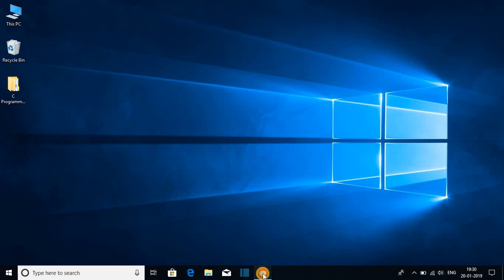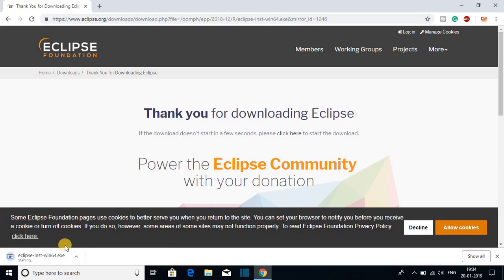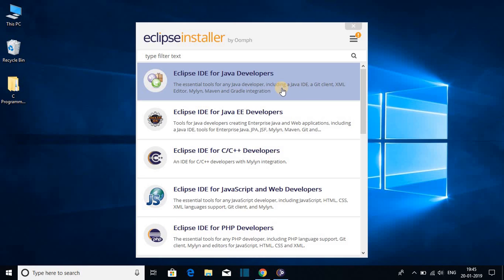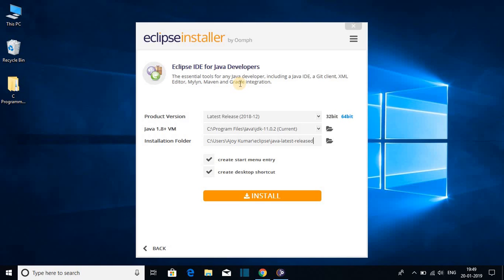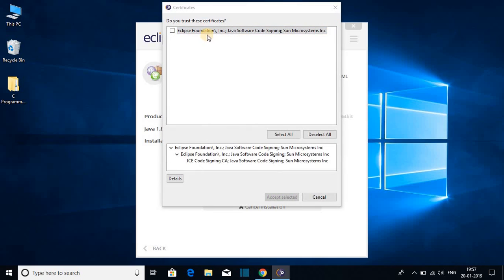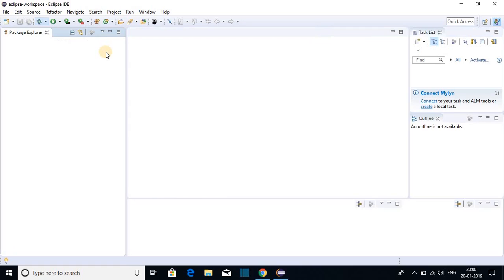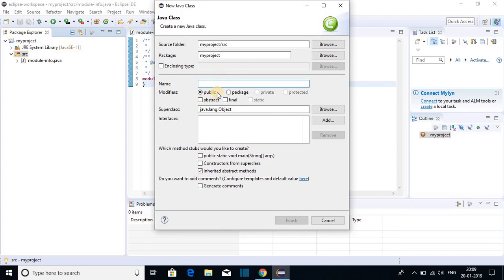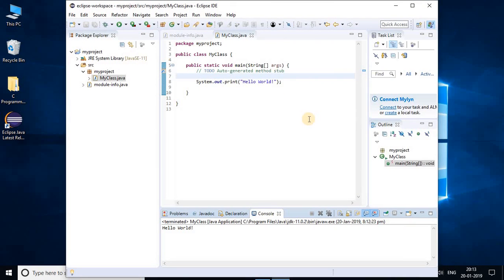How to Install Eclipse IDE 2018-12 on Windows 10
In this video, we will learn How to Install Eclipse IDE 2018-12 on Windows on 11. Eclipse IDE 2018-12 is the latest version of Eclipse. And Eclipse is the famous IDE for Java Developer.